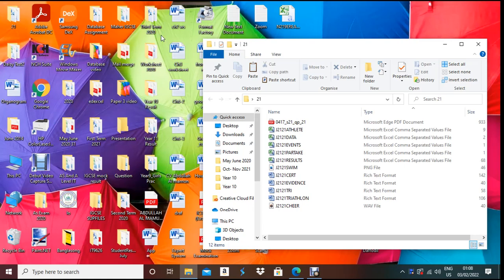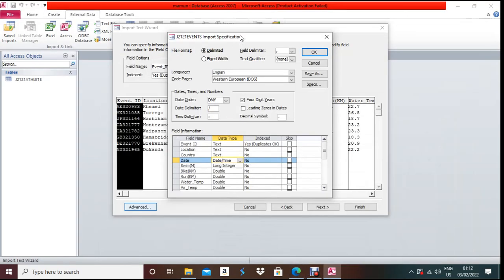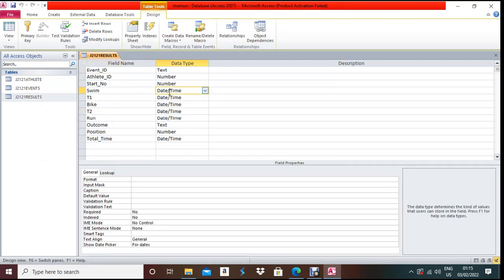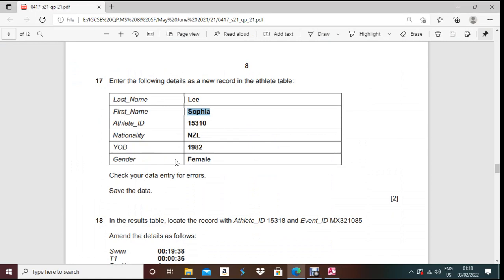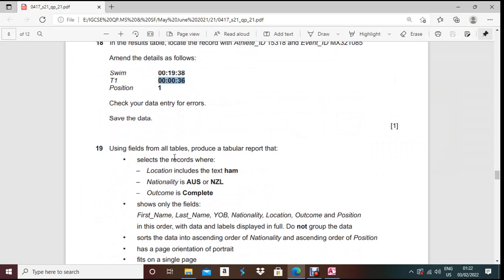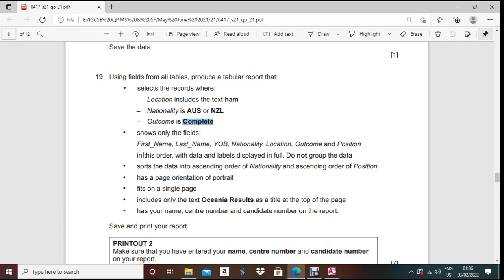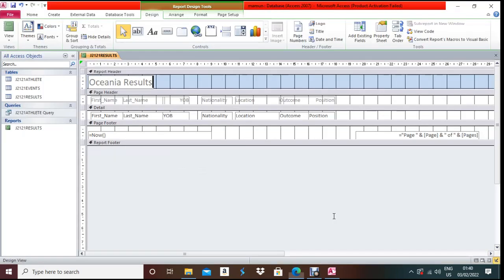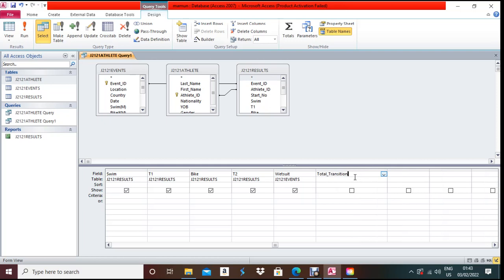IGCSE ICT May June 2021 21 Database